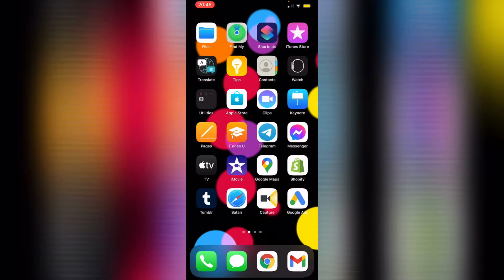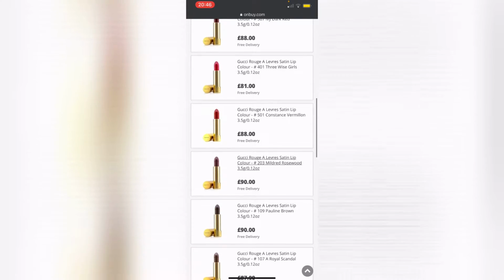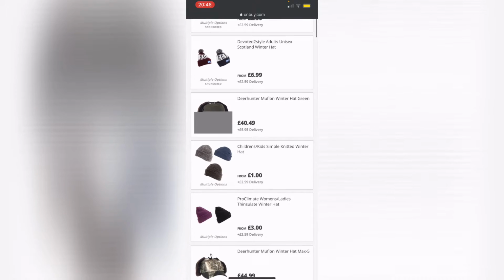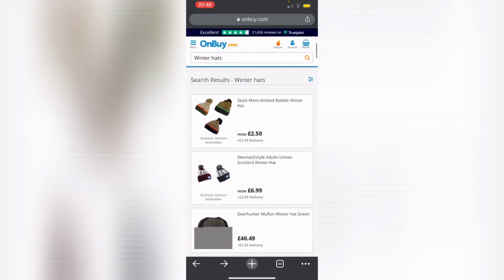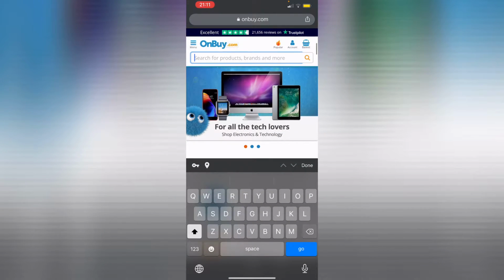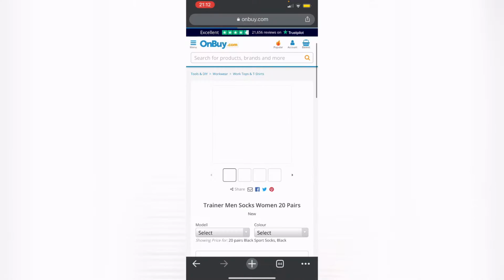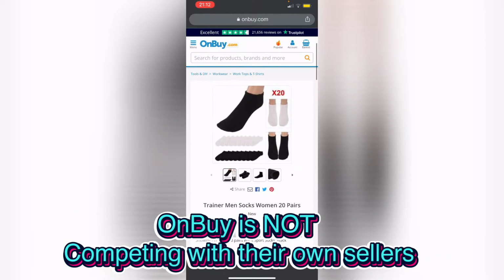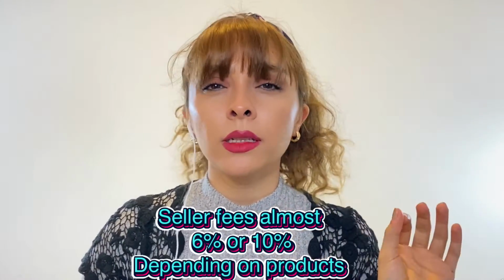selling on OnBuy the fastest growing marketplace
Sooooo
Here is my very video about selling on OnBuy, the UK's #1 marketplace
if you have not heard about it watch this video
I will also make more video tutorials about how to list an item
As you need to know that OnBuy is quite like a C2C platform like eBay but A LOT easier selling in there
let me know your ideas about this video once you watched it